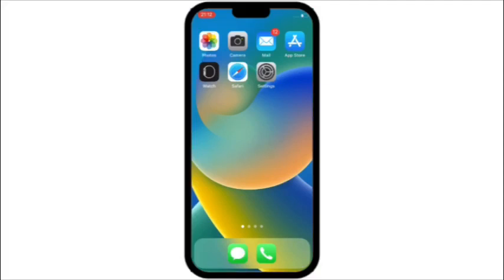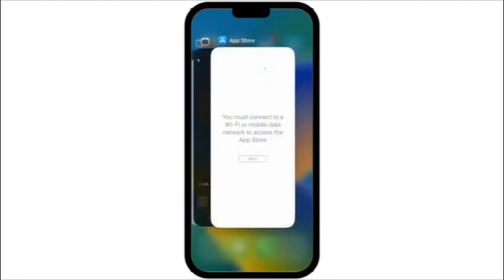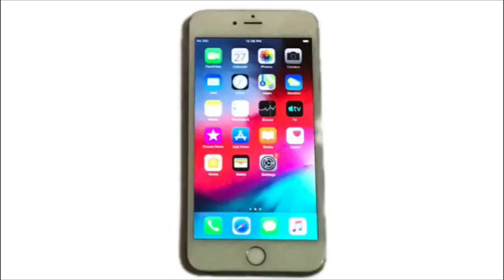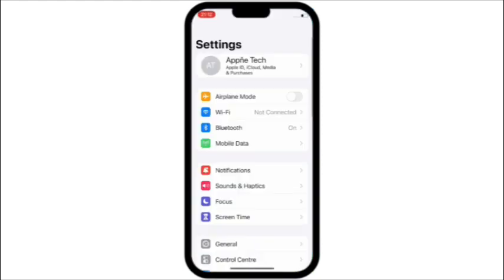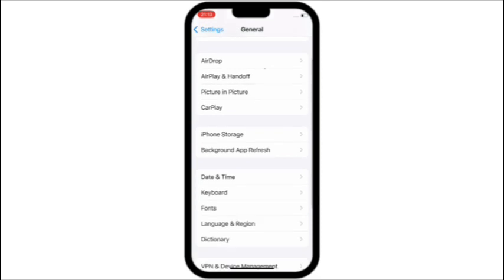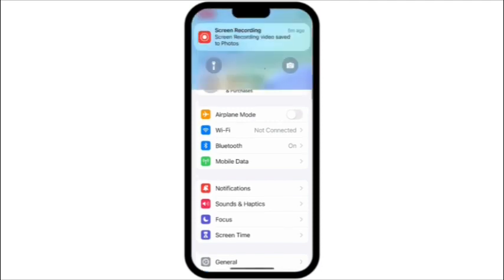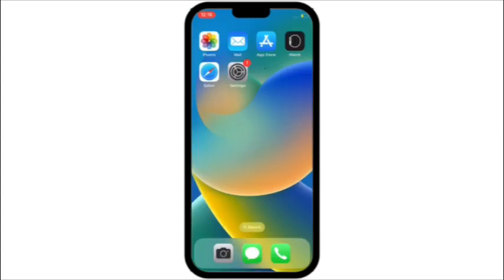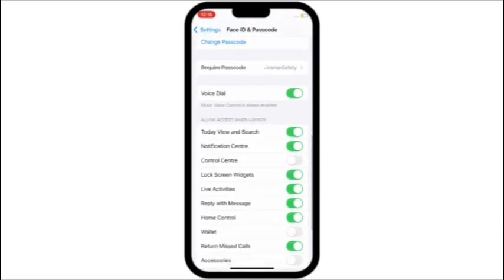Why Is My iPhone Swipe Up Not Working On IPhone?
In this video i will show you how to fix swipe up not working on iPhone in iOS 16,17 .